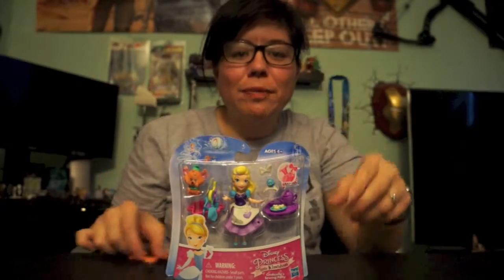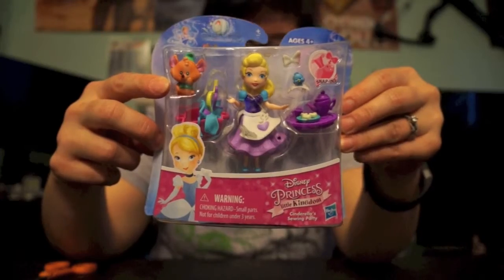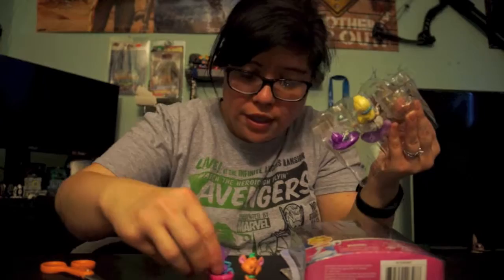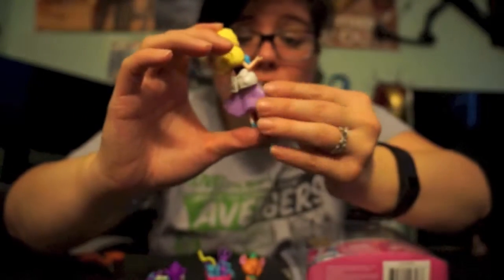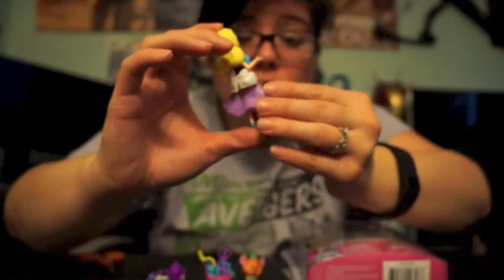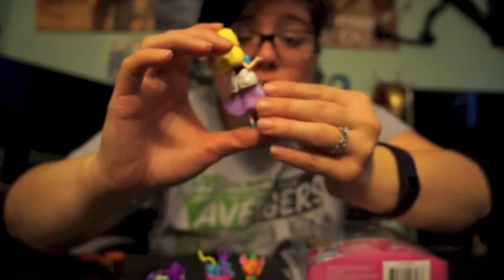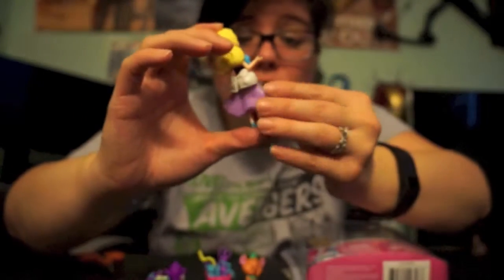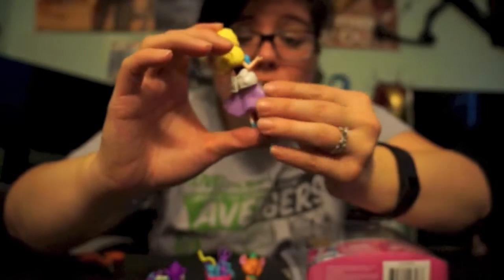Disney Mania Monday #40 Cinderella Little KingDom Sewing Party Doll Review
Published February 7, 2016~ Another fun DIsney video. This time we review the new Little Kingdom Cinderella set, and it is just so cute. Hope you all enjoy!

Category
People & Blogs
License
Standard YouTube License
Category
People & Blogs
License
Standard YouTube License
Category
People & Blogs
License
Standard YouTube License
Category
People & Blogs
License
Standard YouTube License
Category
People & Blogs
License
Standard YouTube License
SHOW LESS